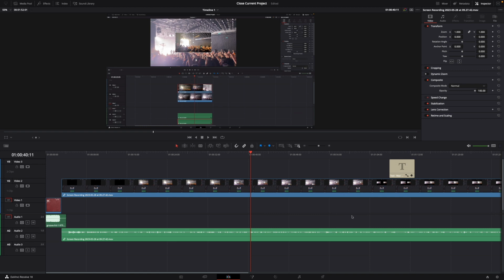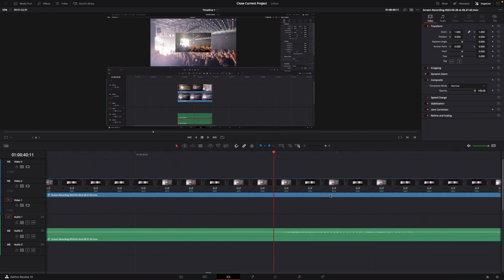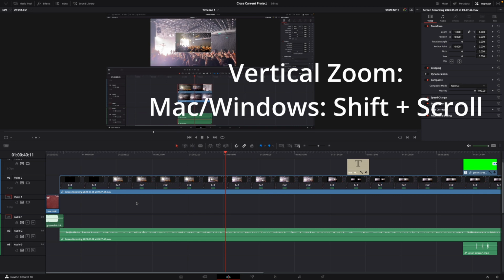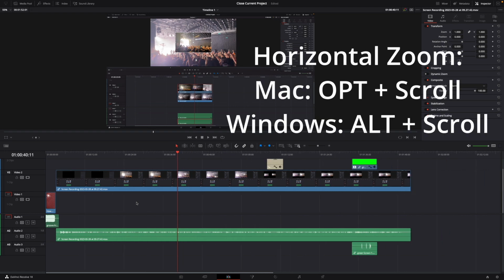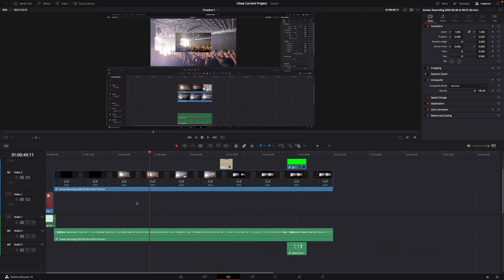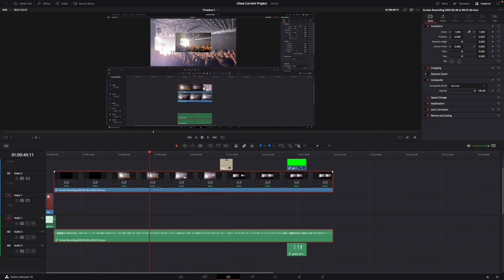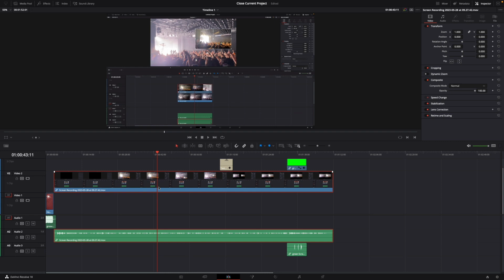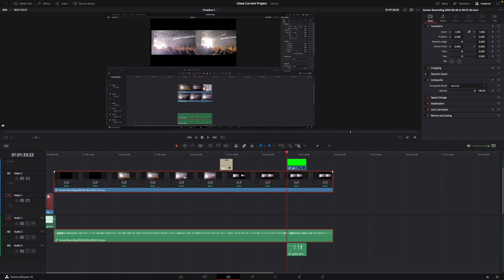5 SIMPLE yet EFFECTIVE Shortcuts in DaVinci Resolve 18 for faster Editing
Hey guys,
in this tutorial i will show you some simple yet effective shortcuts in DaVinci Resolve 18 to speed up your editing.